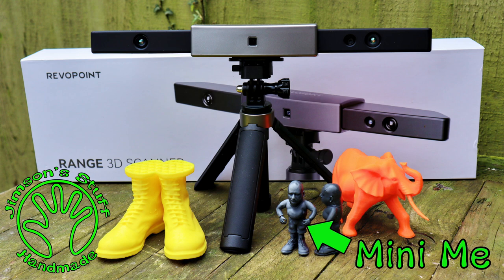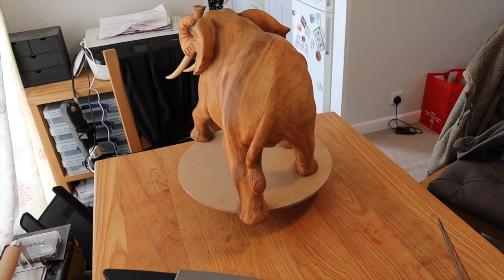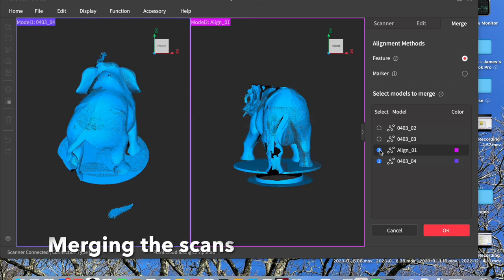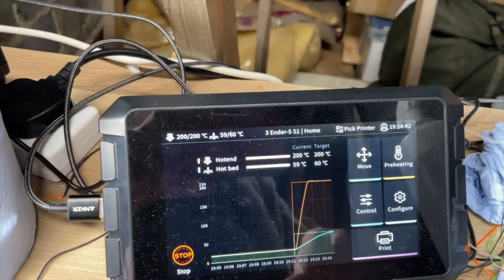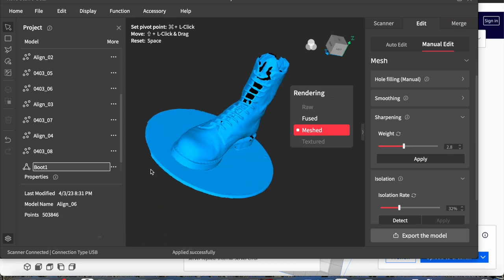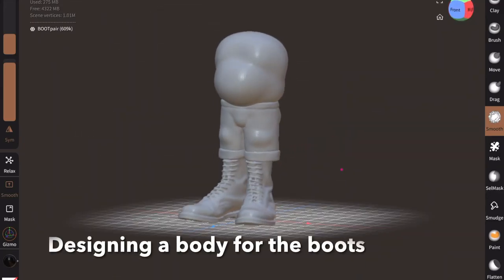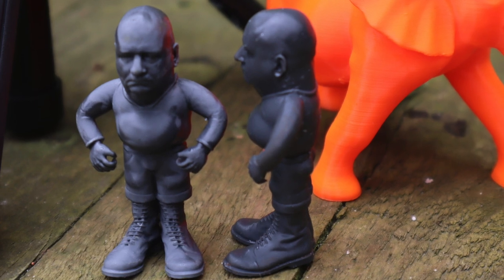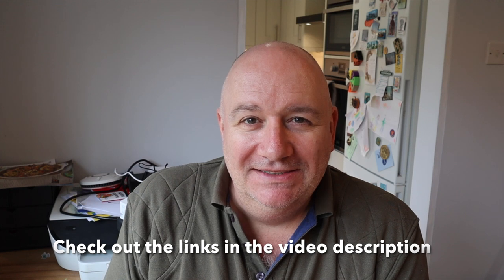3D Scanning with the Revopoint Range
In this video I review and test the awesome new Revopoint Range 3D Scanner.